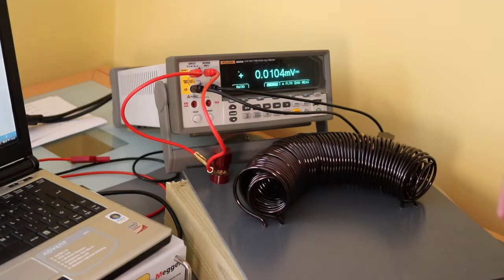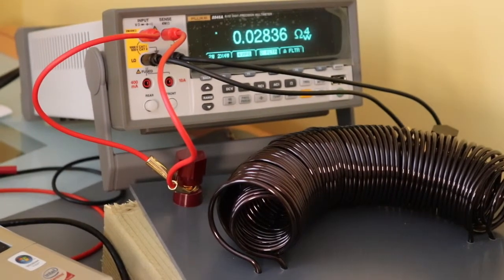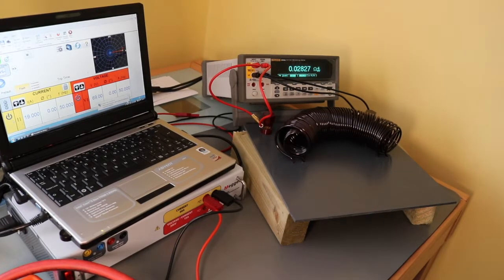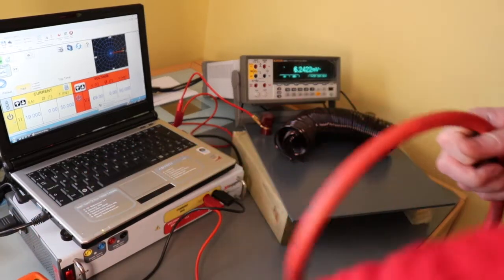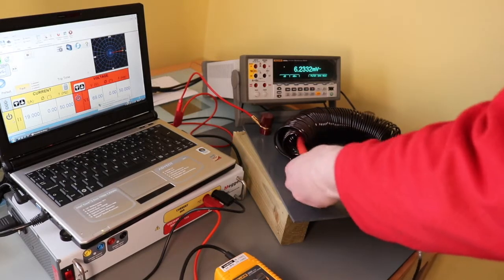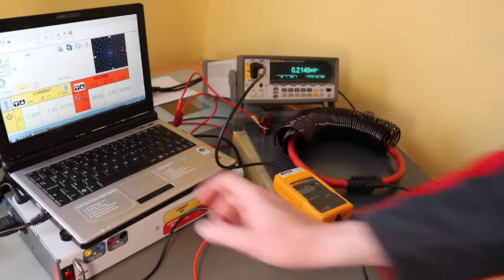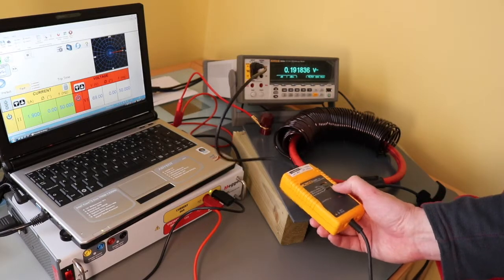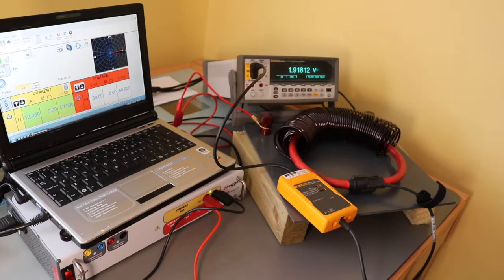Homemade Current Clamp Adapter Electrical Tests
DC Winding resistance and AC injection tests carried out on a homemade current clamp adapter table for element14 project.